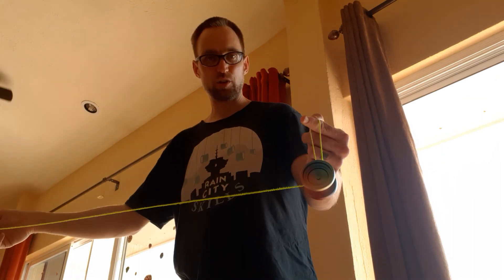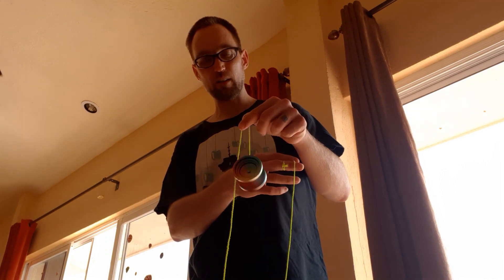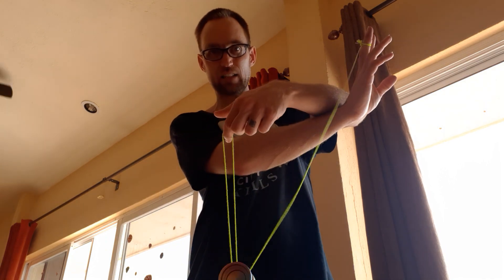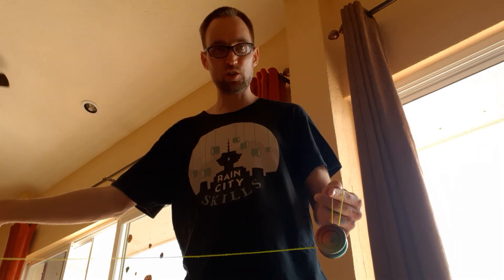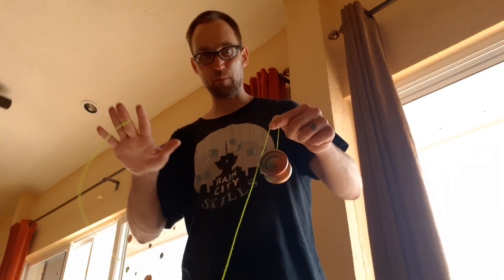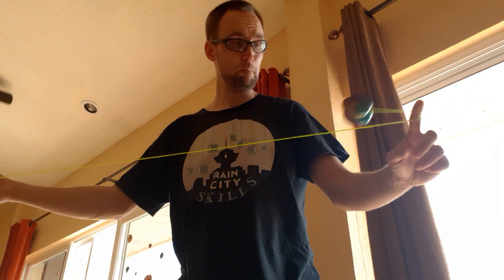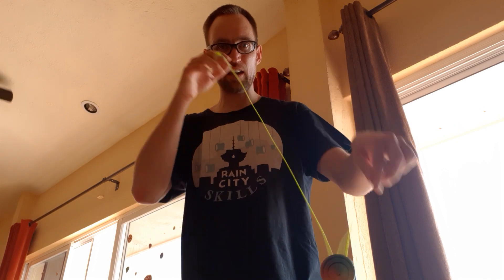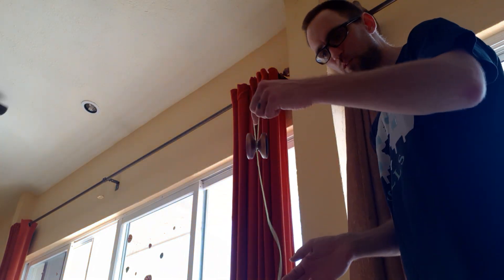Yoyo trick tutorial - Hook bind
Yoyo used is the Rain City Skills Ducc, now available at returnTopshop.com. String used is Rain City "Sunshower Strings".